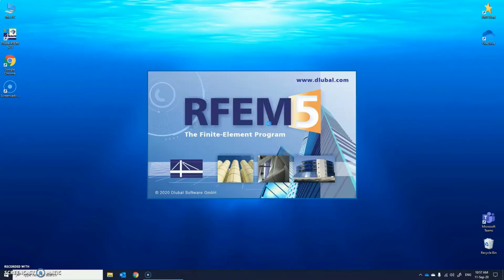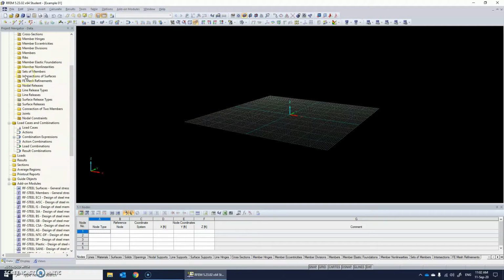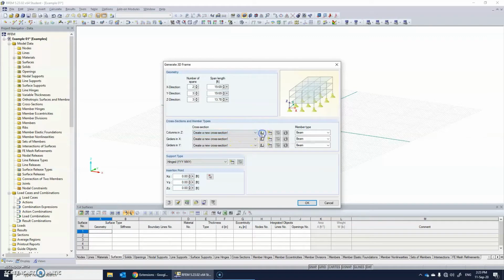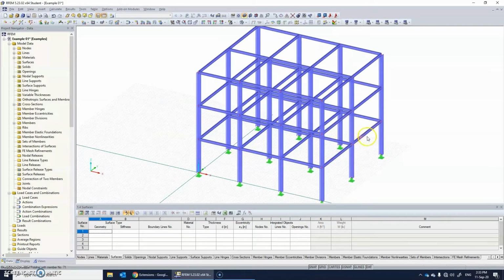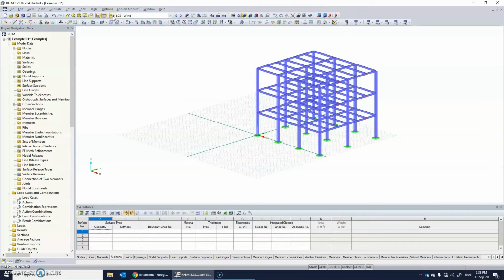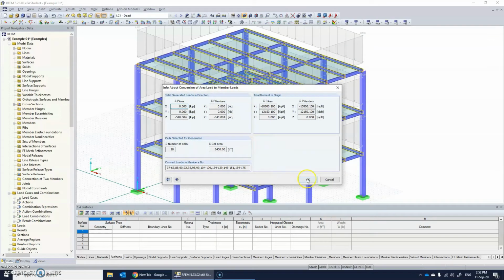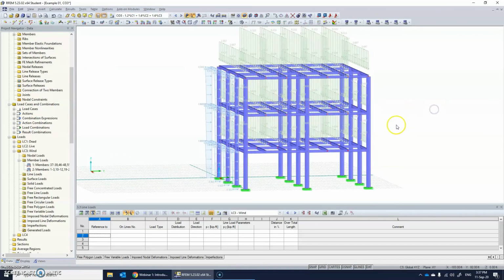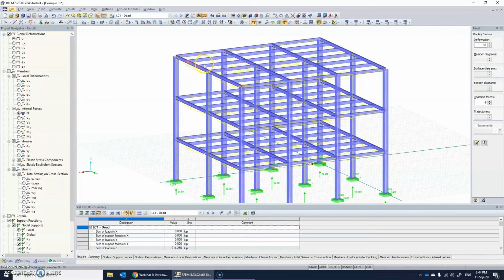Analysis of Steel Structure in DLUBAL RFEM 5.23